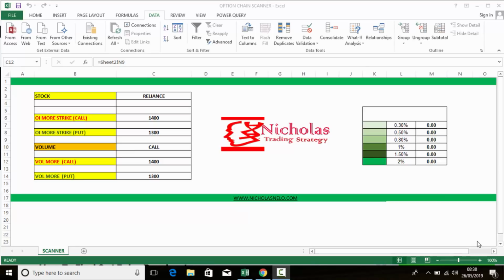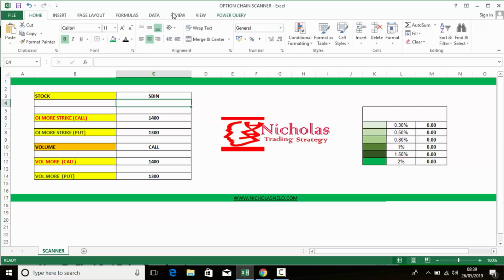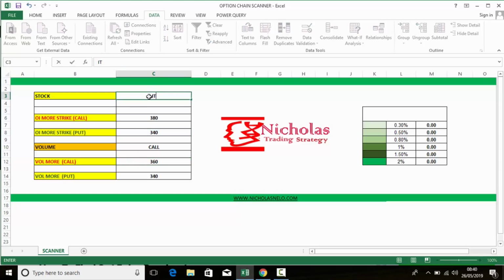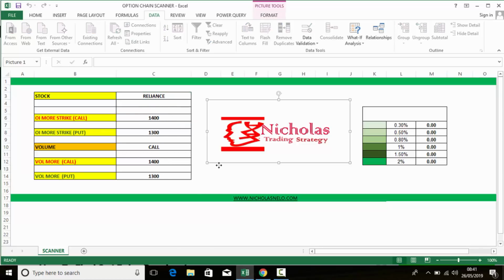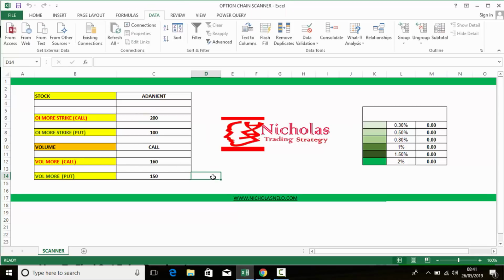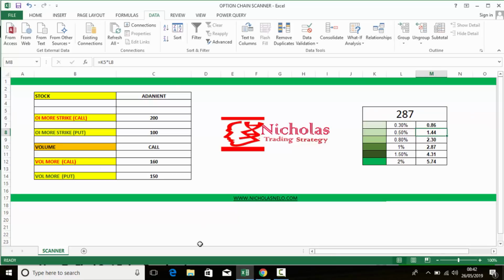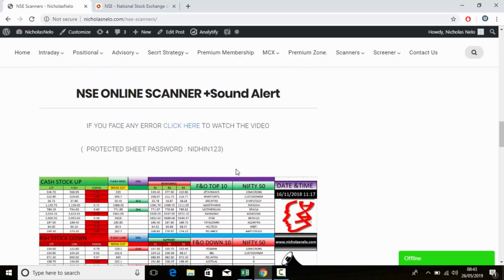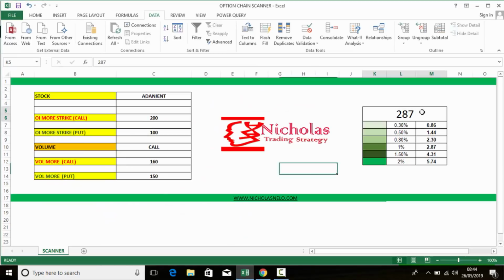OPTION CHAIN SCANNER FOR PREMIUM MEMBERS "EXCLUSIVE"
(OPEN ACCOUNT WITH UPSTOX ,GET CRUDE OIL DAILY CALLS)